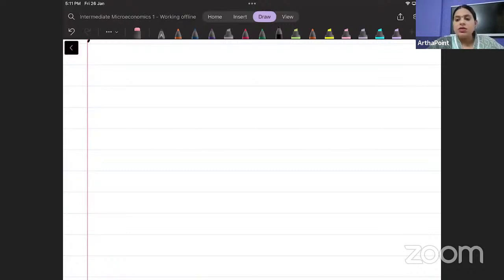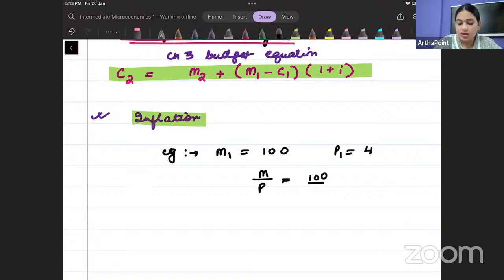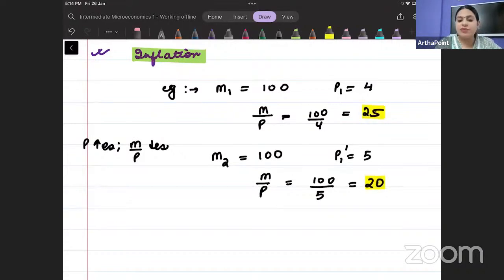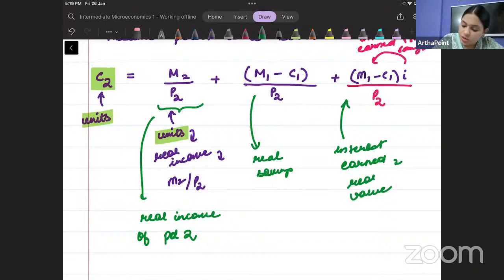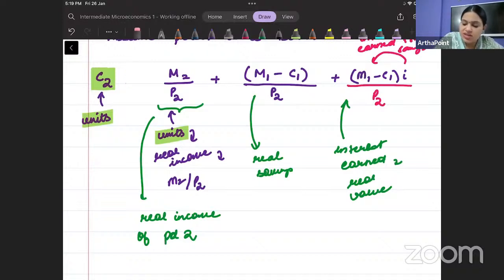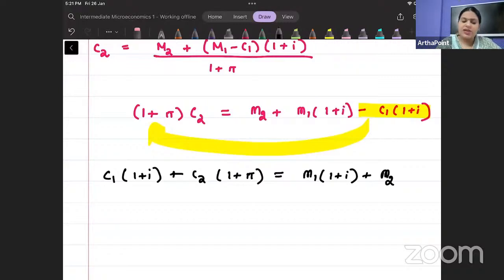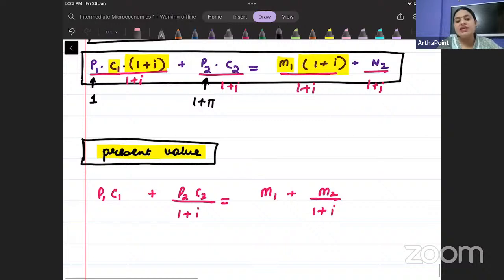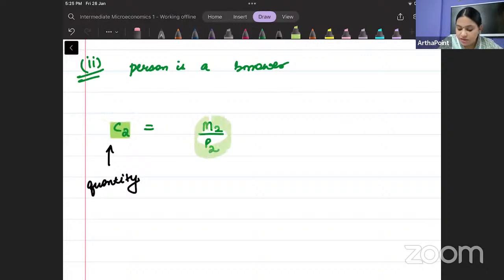Intertemporal Savings & Borrowings | Intermediate Microeconomics 1| Serrano Ch 5 | BA(H) Economics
This is a Lecture 10 of Intermediate Microeconomics I from Chapter 5 Supply Functions for Labor and Savings for 3rd Semester BA Economics of Delhi University.

In this lecture, we have covered:
0:29 Savings & Borrowings
3:18 2 Period Budget Line
3:30 Inflation
11:45 Present Value

Complete Lecture is part of ArthaPoint Intermediate Microeconomics I Course

Courses:
Introductory Microeconomics
Introductory Mathematical Methods for Economics
Introductory Statistics